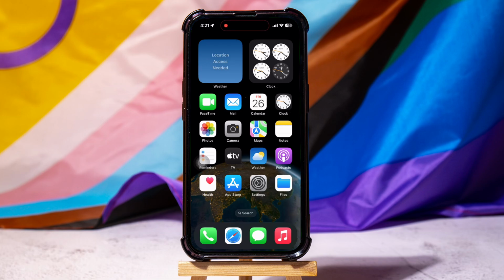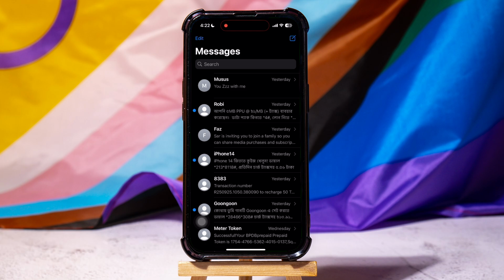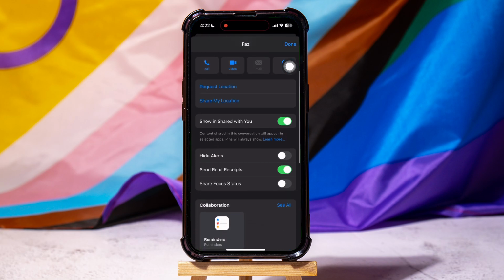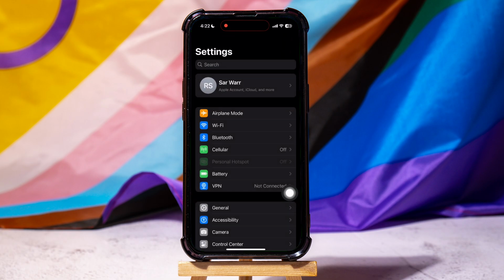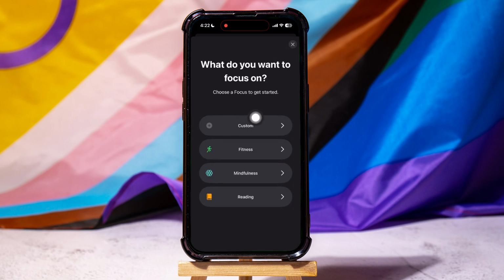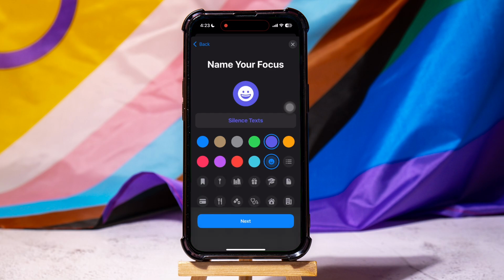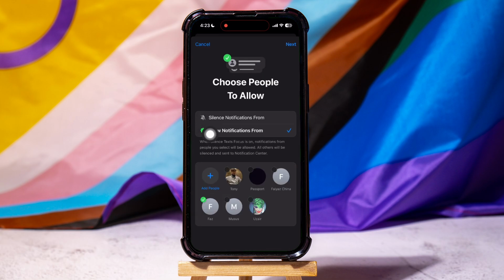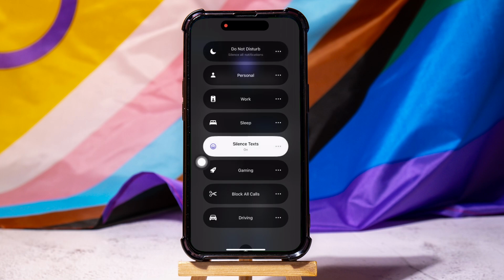How To Silence Someone's Text Messages On iPhone 2026 (Step-By-Step Tutorial)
Here's how you can silence someone's text messages on your iPhone without blocking them completely. You'll learn the exact steps to turn off notifications for specific contacts while still receiving their messages, plus I'll show you how to hide message previews and set up Do Not Disturb for individual conversations. We'll go step by step through the iPhone Messages settings so you can stop getting interrupted by certain people's texts while keeping other notifications active. This method works great when you want to temporarily mute someone without them knowing, and you can easily reverse it anytime. Whether it's a chatty group chat or someone who texts too frequently, these simple settings will give you back control over your iPhone notifications.